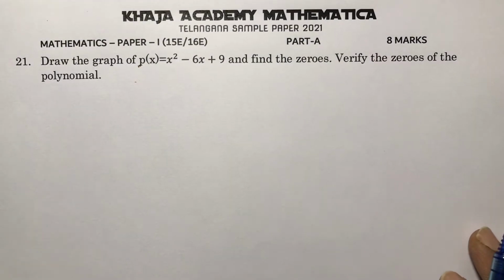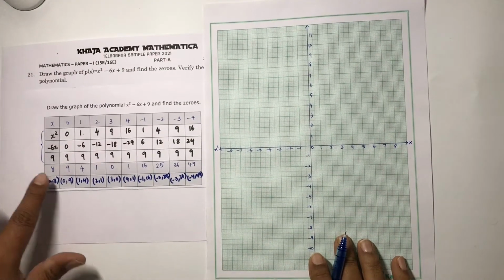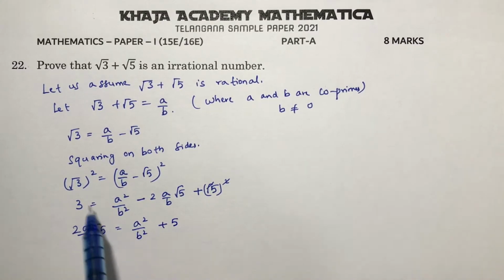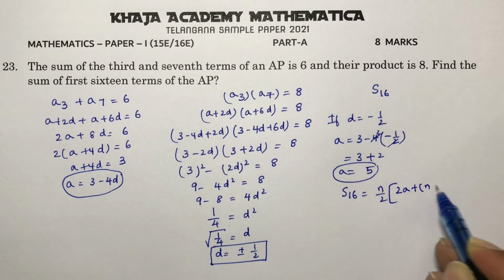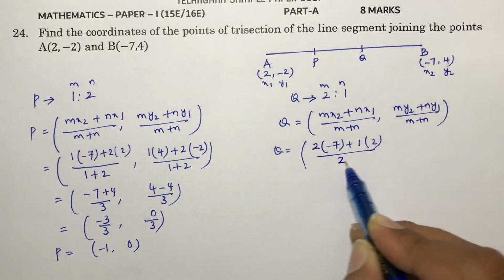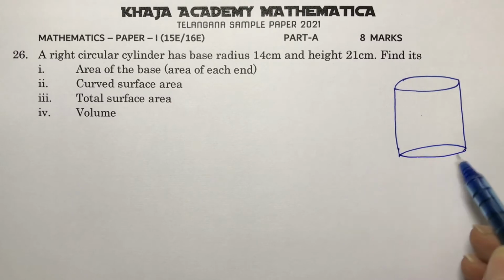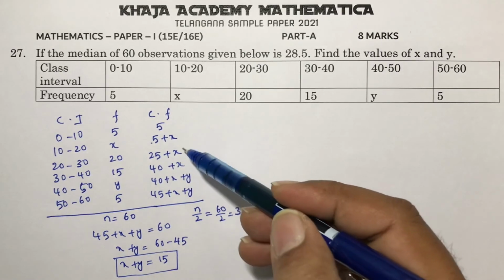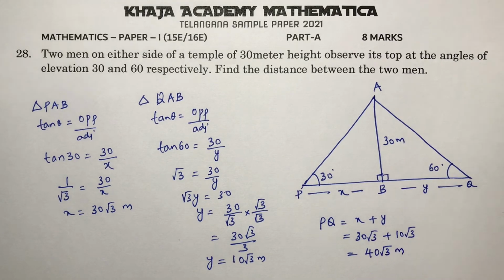MATHEMATICS SAMPLE PAPER 2021 (15E/16E) TELANGANA PART A (Q21-Q28) SECTION-III